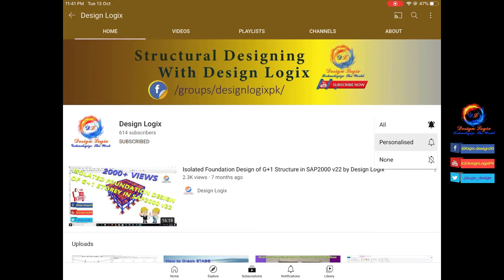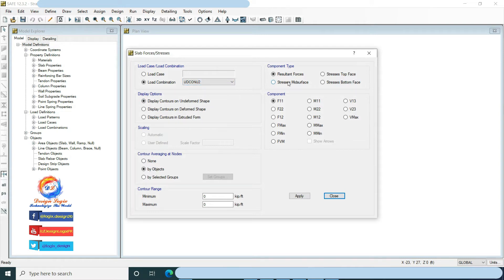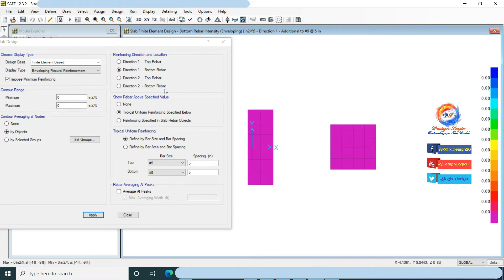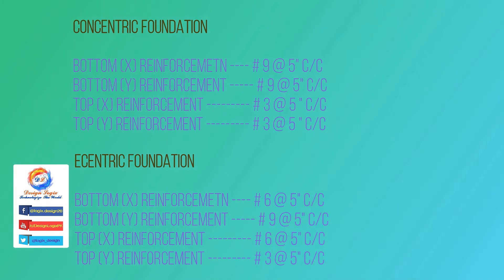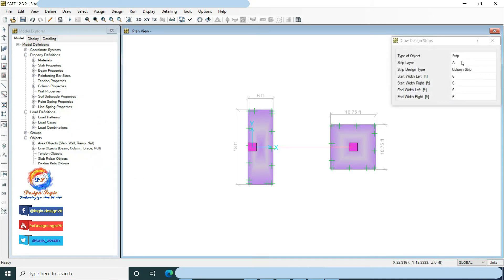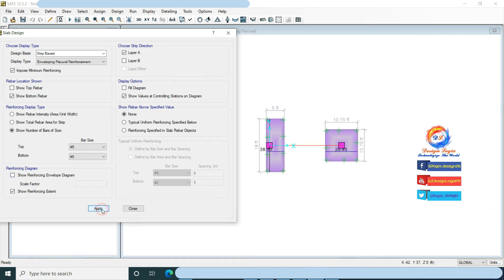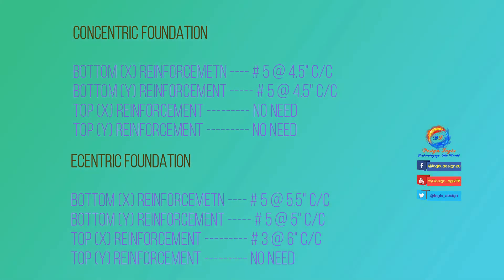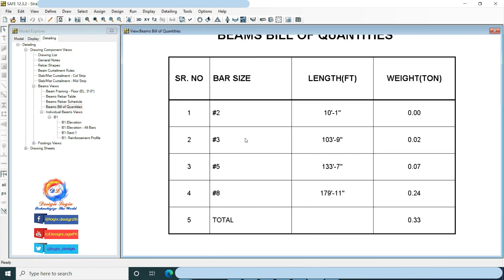Strap Footing Analysis & Design in SAFE v12 (PART 2) Design & Detailing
Strap Footing Analysis & Design in SAFE v12 (PART 2) using ACI 318 code
Video Includes
Strap Beam Forces Check @ 00:45
Strap Foundation Moment Check @ 01:39
Reinforcement Design using FEM (Finite Element Method) @ 02:29
Strap Beam Reinforcement Design @ 05:11
Reinforcement Design using Strip Method @ 06:26
Strap Beam Detailing in SAFE v12 @ 10:05